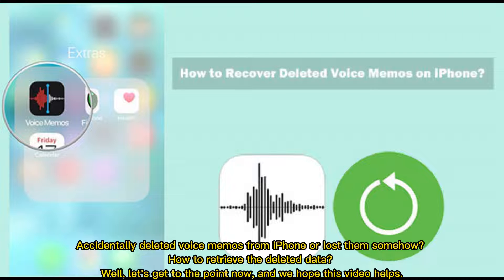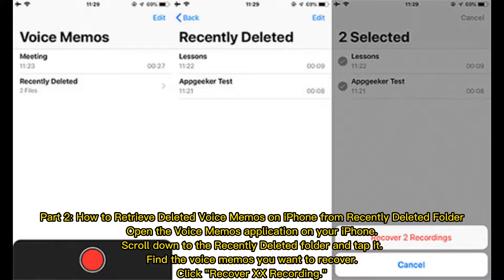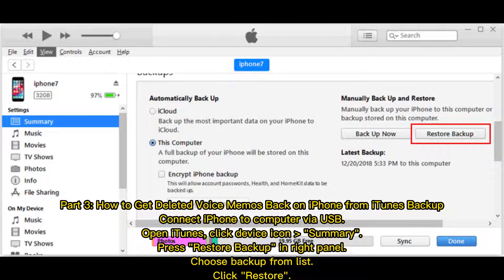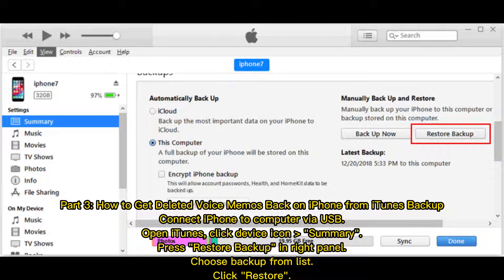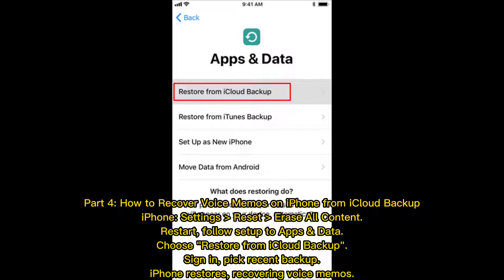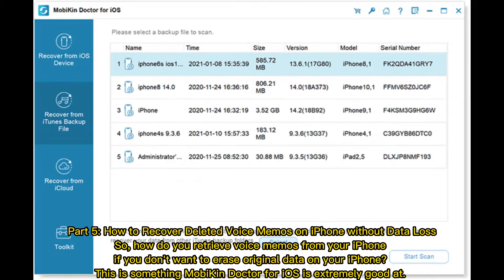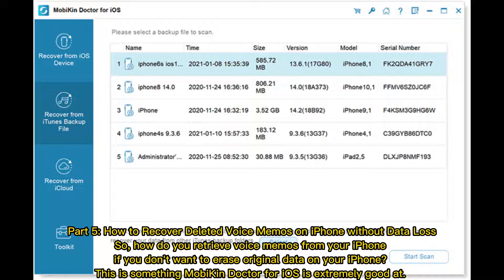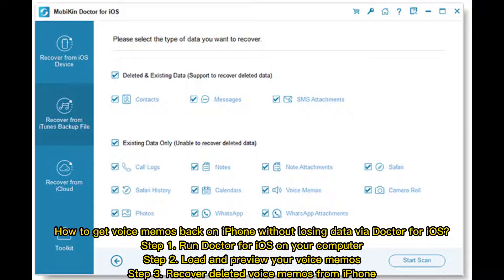Recover Deleted Voice Memos on iPhone with/without Backup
Accidentally deleted voice memo on iPhone 14/13/12/11/XR/Xs Max/X/8? Can you recover deleted voice memos without effort? Watch on this video to learn how to recover deleted voice memos in 4 easy ways.